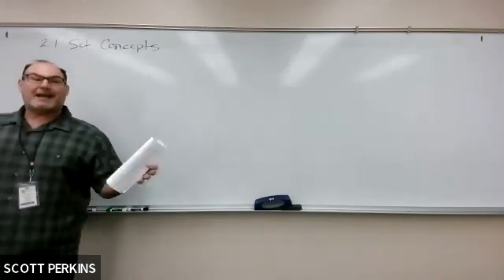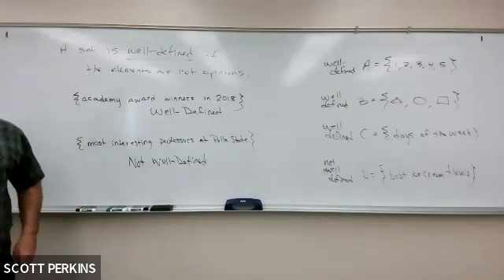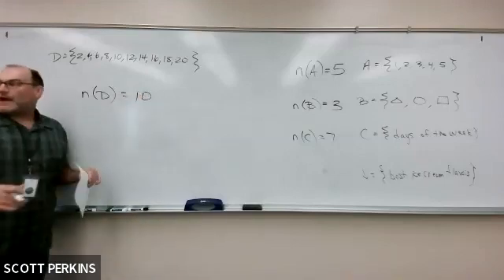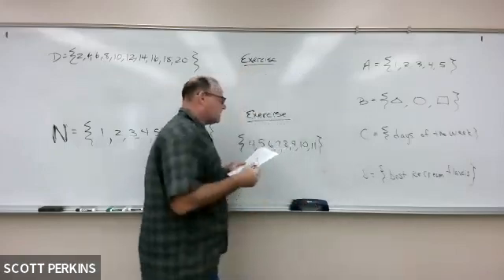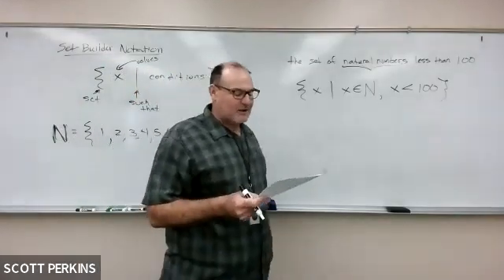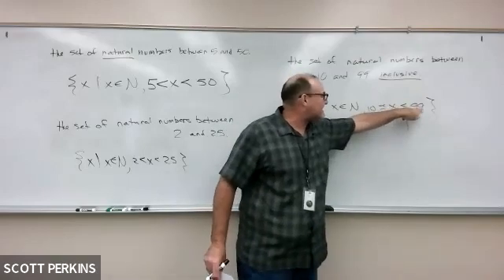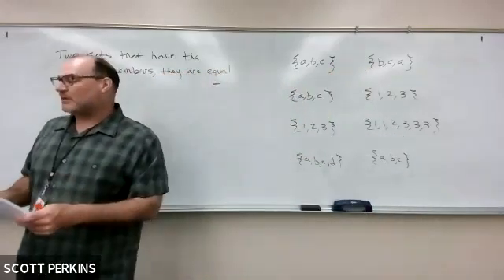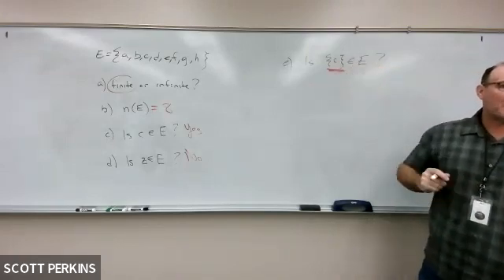MGF 1106 section 2.1 TR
An introduction to set concepts and the terminology involved in talking about sets.